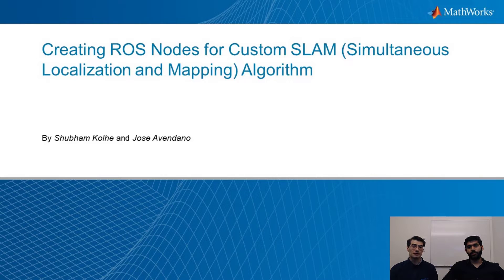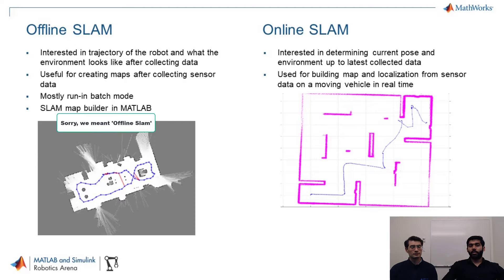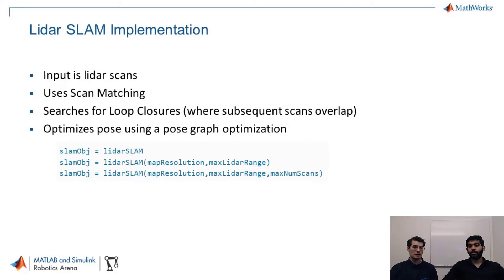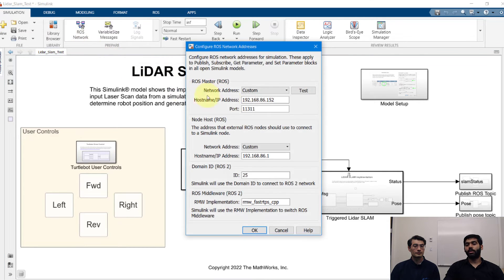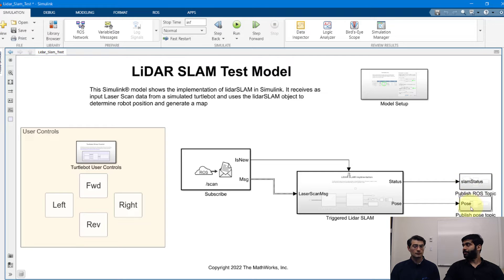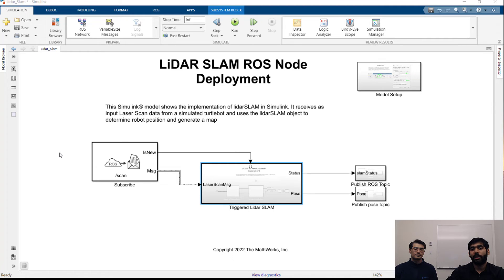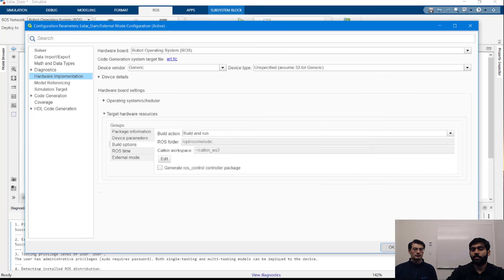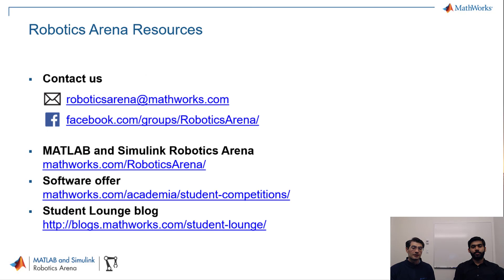Create ROS Nodes for Custom SLAM (Simultaneous Localization and Mapping) Algorithms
This video will show you how to estimate poses and create a map of an environment using the onboard sensors on a mobile robot in order to navigate an unknown environment in real-time, and how to deploy a C++ ROS node of the online SLAM algorithm on a robot powered by ROS using Simulink®. Mobile robots need the environment map and their pose in real time to navigate in an unknown environment.

The lidarSLAM MATLAB® object provides this capability by receiving laser scans as inputs and using them to estimate the pose of the robot and generate maps in real-time. After watching this video, you will be able to use MATLAB® and Simulink® to create a custom online SLAM algorithm for your mobile robot and then deploy a C++ ROS node to your robots powered by ROS.